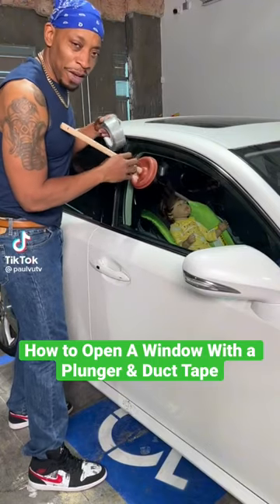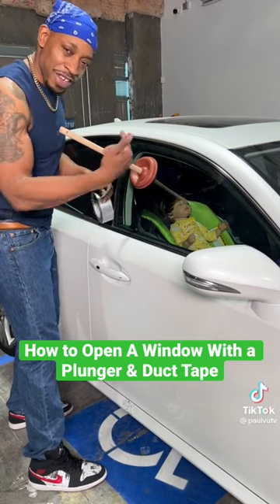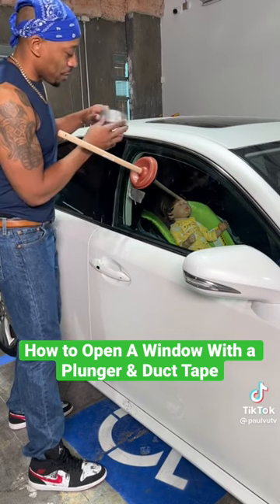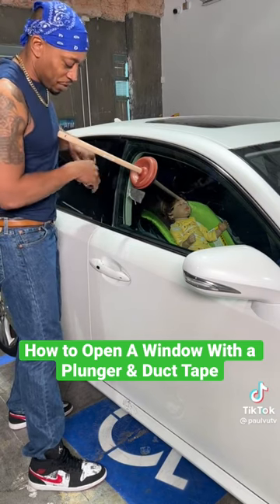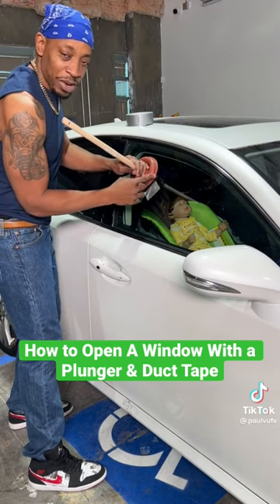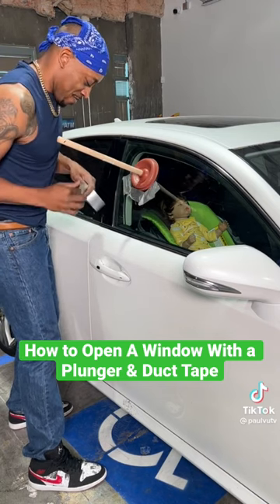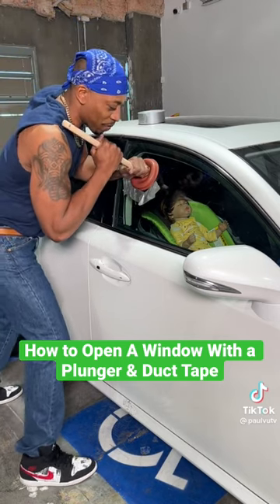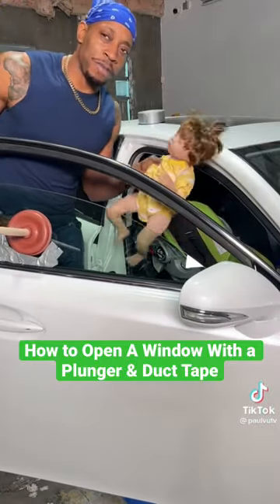How To Open A Car Window With A Plunger 🪠